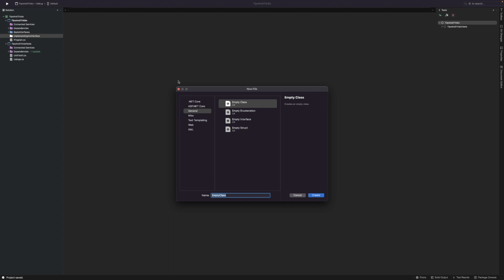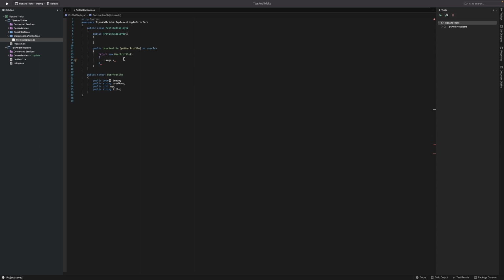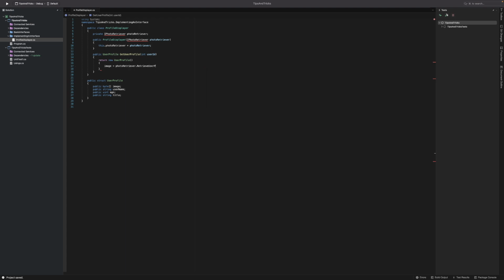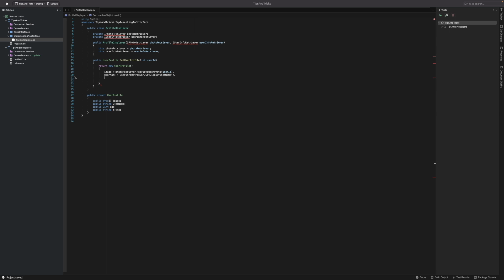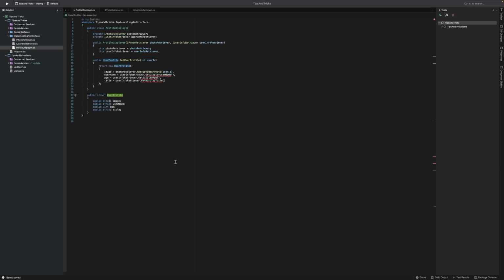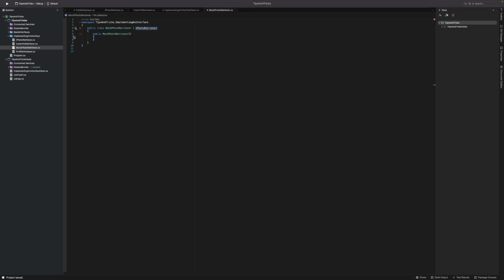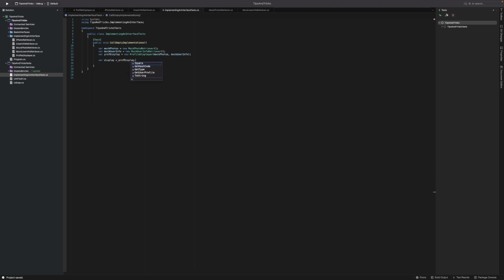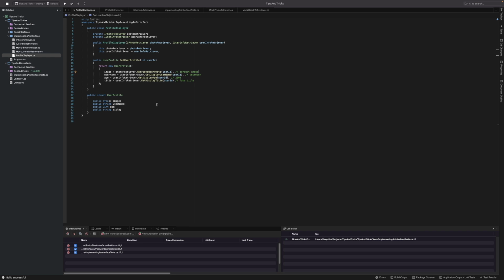Coding Tips and Tricks: Implementing an Interface